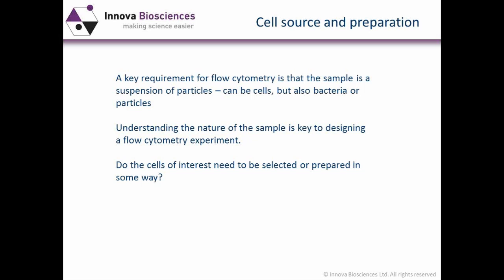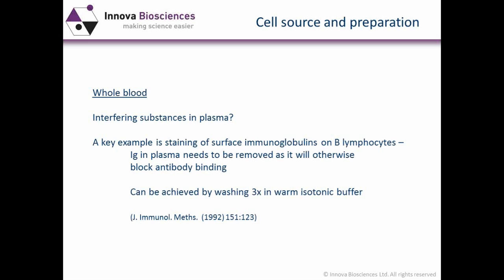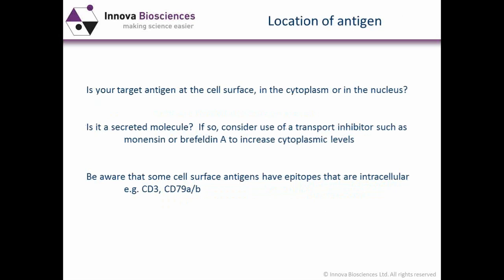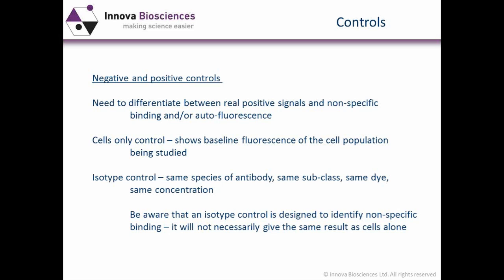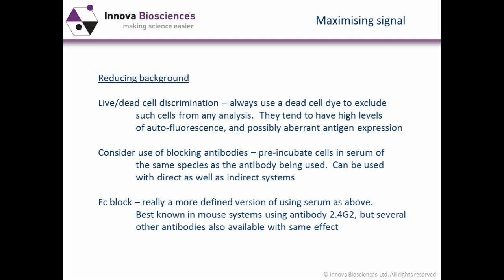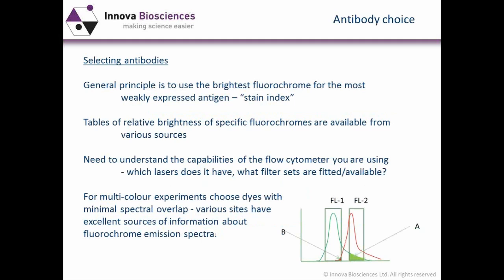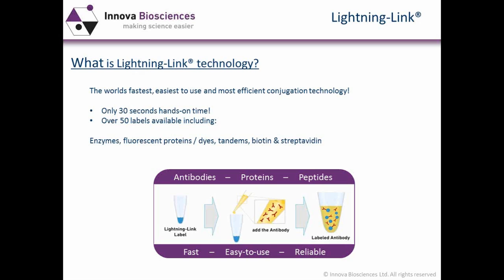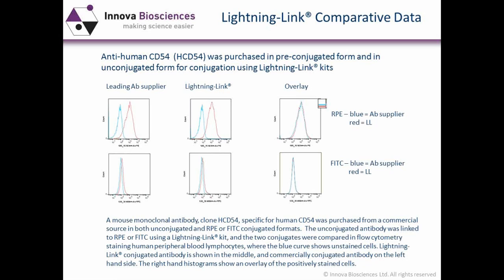Flow Cytometry Webinar: From sample preparation to experimental design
This advanced class in flow cytometry discusses sample preparation and the process of experimental design to ensure a successful flow cytometry experiment.

Webinar topics include:

1. Cell source and preparation
2. Sample treatments
3. Controls and maximising signal
4. Choosing and using antibodies

- To find out more about our range of products for flow cytometry applications, please
-To learn more about this powerful technique, feel free to download our guide